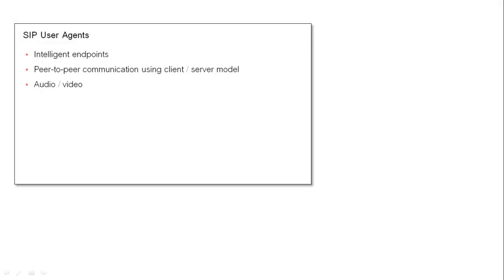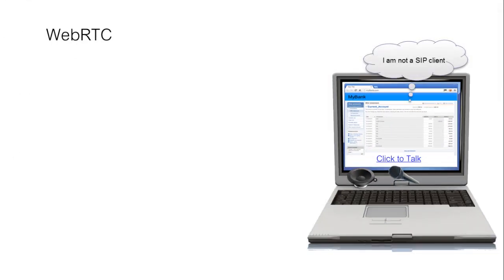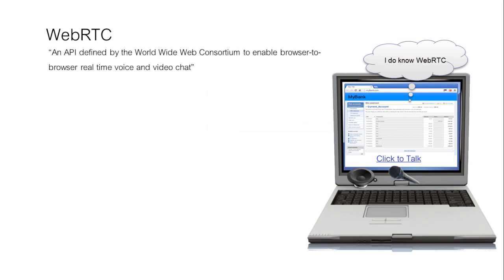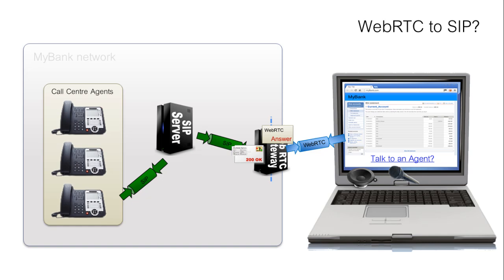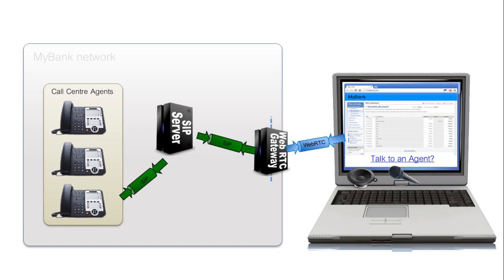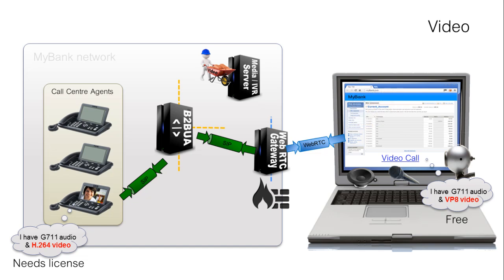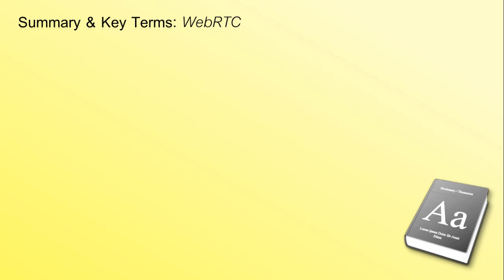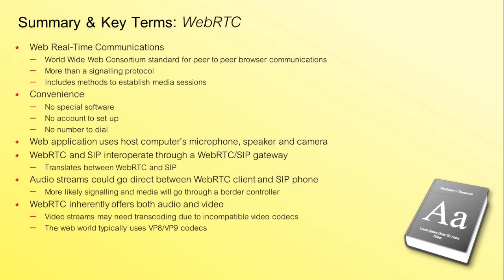SIP topic of the week: How to make SIP calls from the browser? What is Web RTC?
🆕 New from SIPsense - Topic of the week. Each week we'll be releasing a new video from SIPsense - but just for a week or so, so watch while you can!

This week's topic is '... SIP needs SIP User Agents - client devices - to make and receive calls. Wouldn't it be great if SIP calls could be made directly from the browser! Think of the benefits to ecommerce and customer support. Although browsers don't talk SIP, see how they can be part of SIP calls with Web RTC!
Want to know more about Web RTC? Contact Tsahi for available discounts.

🏋️ Want to try the supporting exercises to reinforce your understanding? For more about SIPsense and SIP training check out